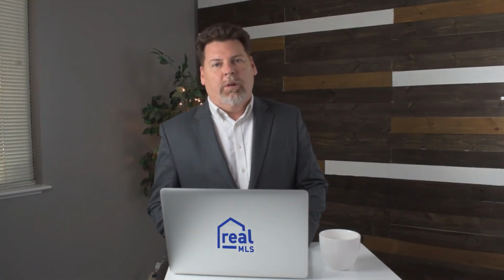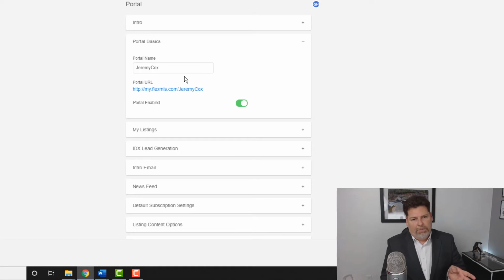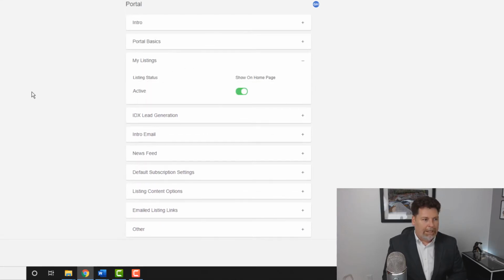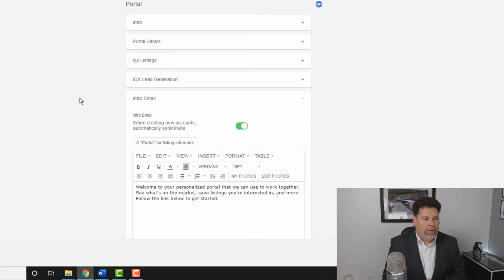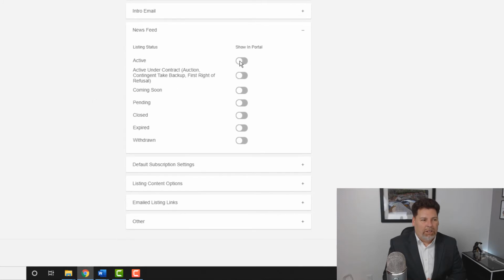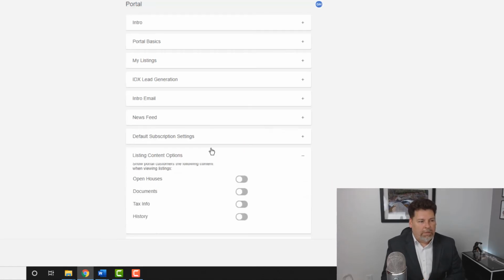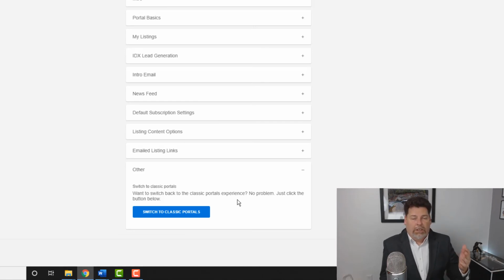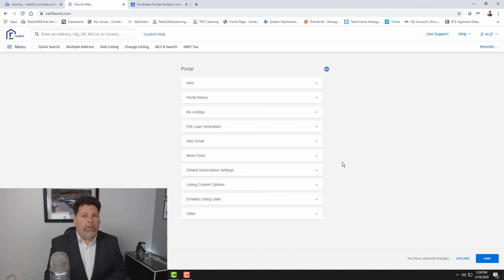Setting Portal Preferences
This video shows realMLS members how to set Contact Portal Preferences in Flexmls.